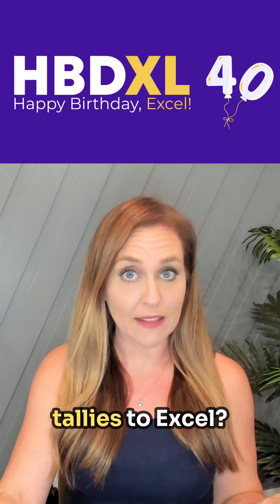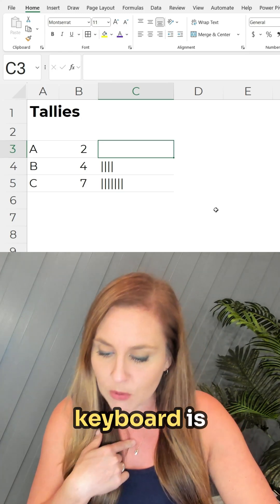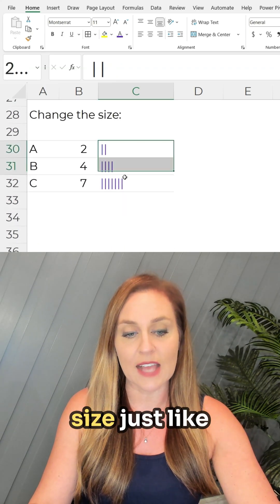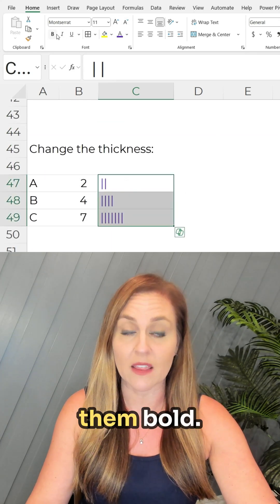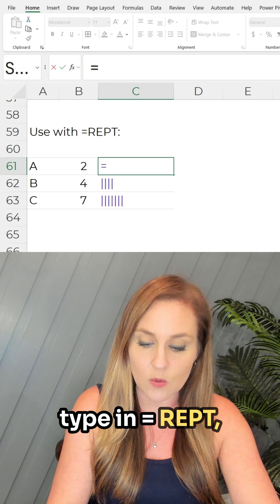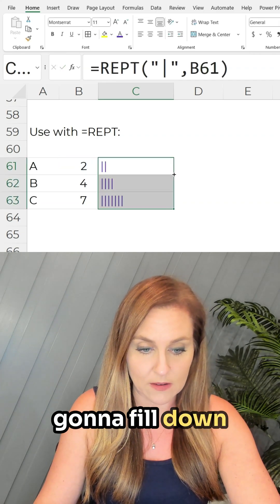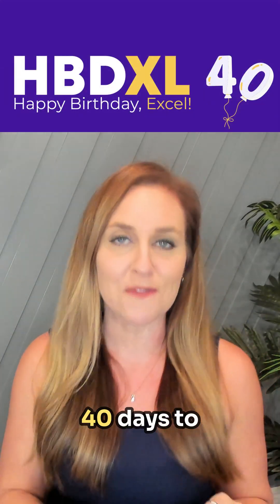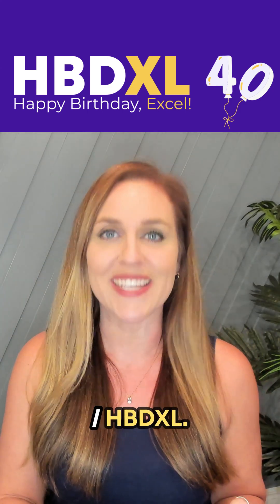Adding Tallies to Excel [HBDXL]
Download the spreadsheet and follow along!

Happy Birthday, Excel!
40 tips in 40 days to celebrate Excel's 40th birthday.